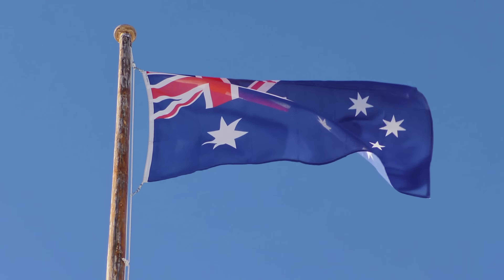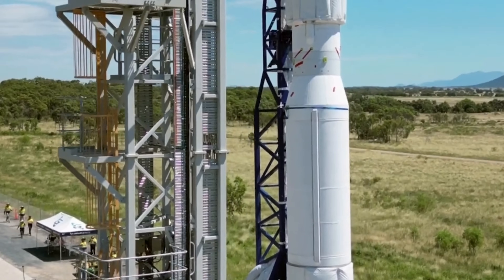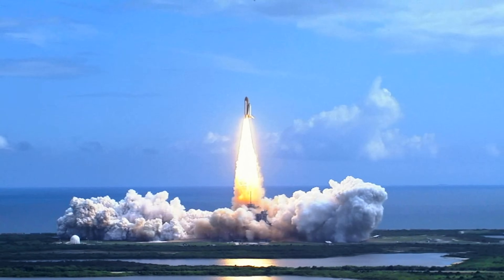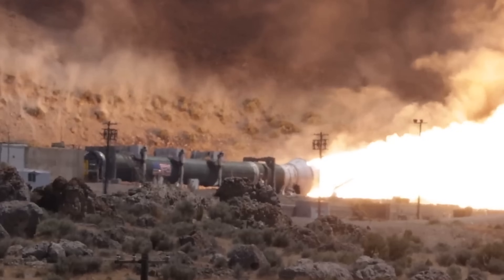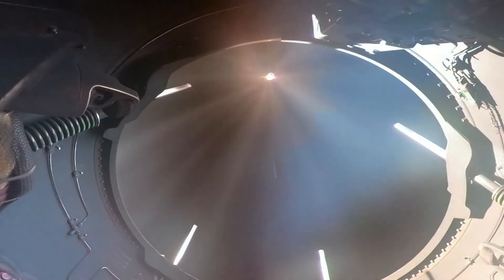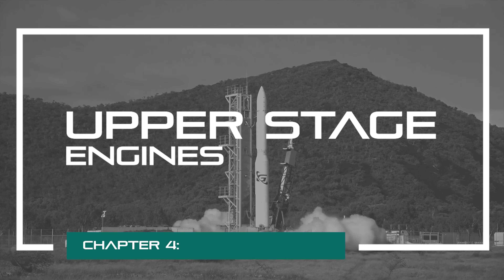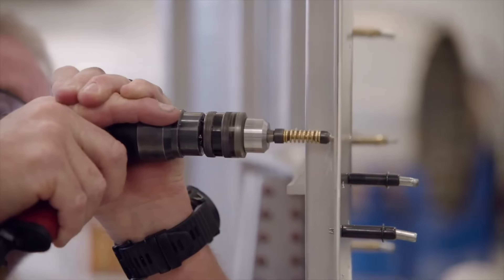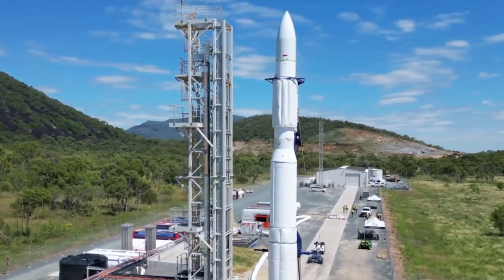This Hybrid Rocket Engine Could Launch Australia Into Space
Not liquid. Not solid. So… what on Earth is it?
It’s a hybrid rocket engine, and it’s the beating heart of the Eris rocket - Australia’s shot at joining the big leagues of space launch.

Gilmour Space isn’t building just another rocket. With Eris, they’re betting on a technology that most of the industry left behind years ago: hybrid propulsion. It’s weird, it’s rare, and it might just work. In this video, I’m diving into what hybrids actually are, how they work, why they’ve been overlooked, and why Eris could change that.

You’ll learn what makes Gilmour's Sirius hybrid engine tick, what Gilmour’s Phoenix engine brings to the table, and how the Eris rocket could put Australia on the spaceflight map. Every time Eris launches, it’s going to turn heads - and now you’ll already know what’s going on under the hood.

So grab a snack, settle in, and let’s talk about why the world’s next big rocket might be flying out of my home state of Queensland, Australia - powered by an engine that doesn’t quite fit the rulebook.